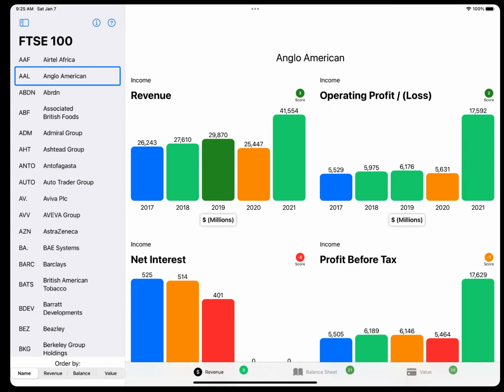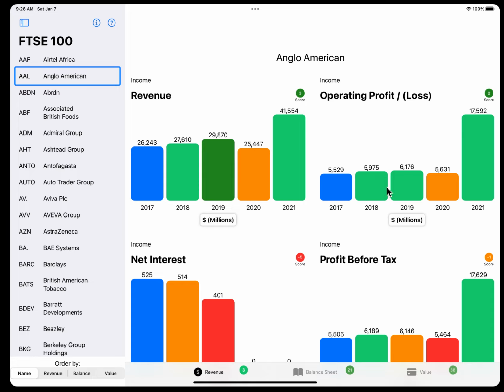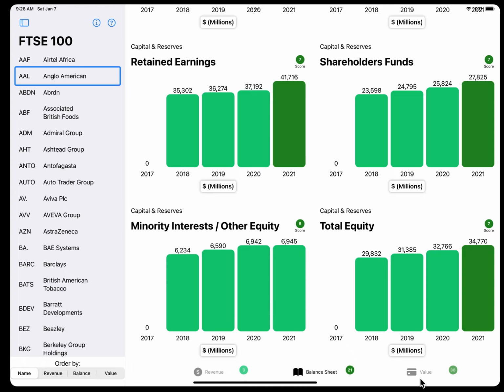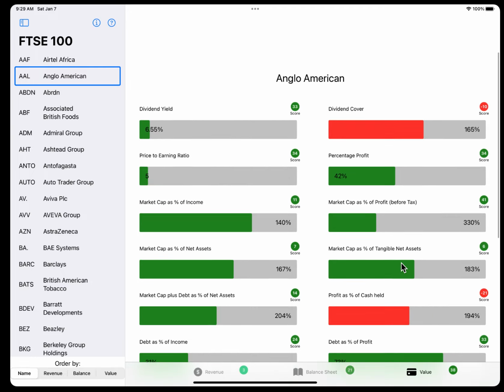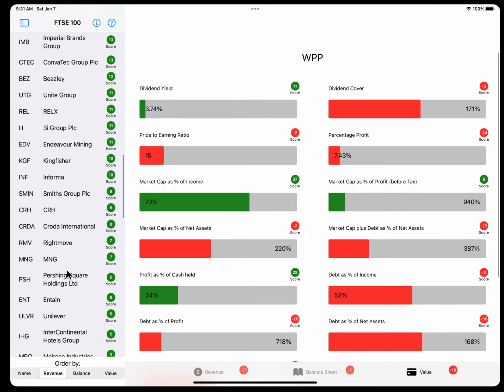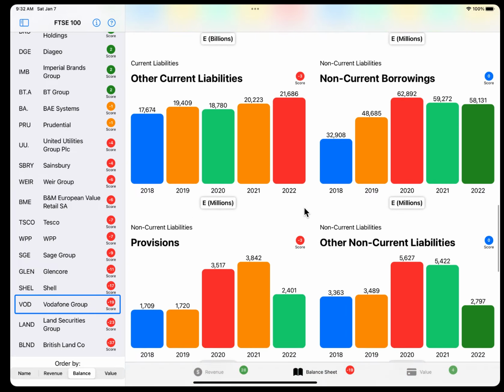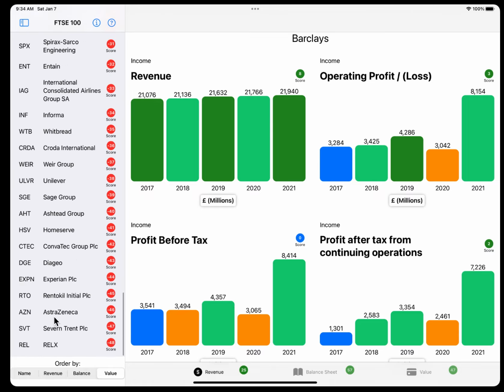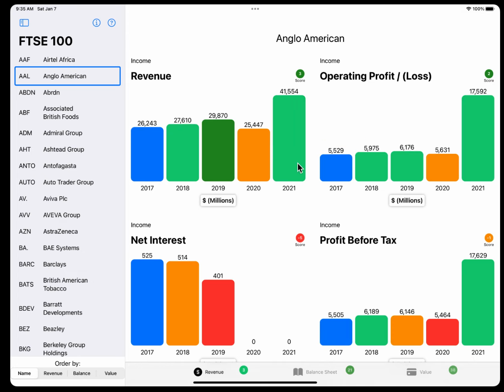Quant Company Accounts iOS App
Quant displays company accounts in easy to understand visual charts.

Revenue, Balance Sheet and Value analysis are covered.
Companies are scored on a quantitative basis allowing easy comparison.
Currently FTSE 100 companies are covered.